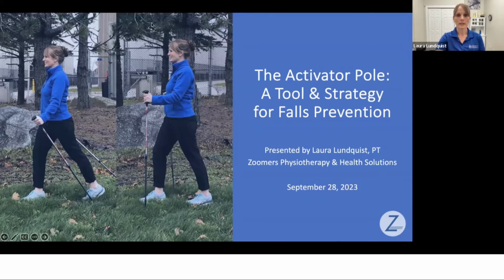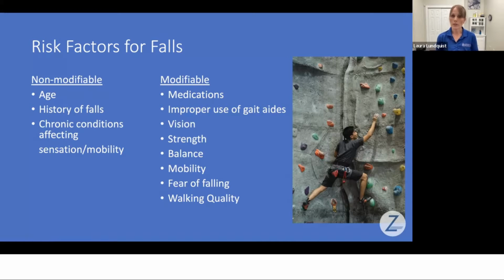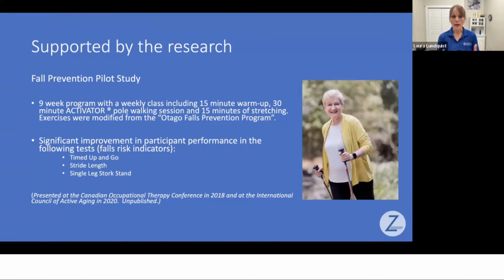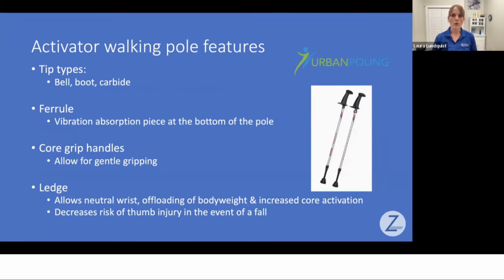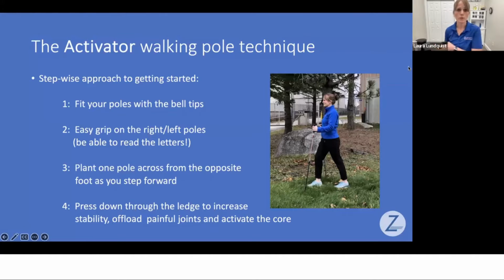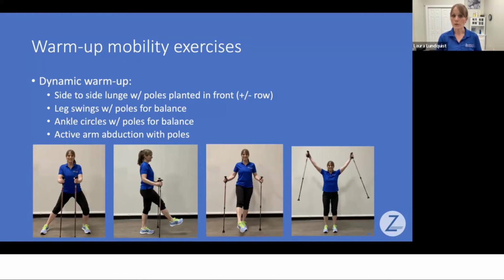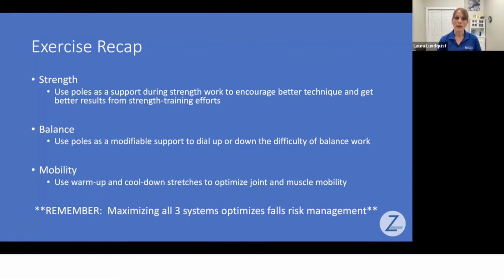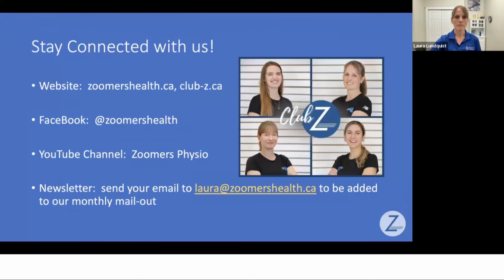WEBINAR | The Activator Poles, A Tool and Strategy for Falls Prevention | with Laura Lundquist, PT